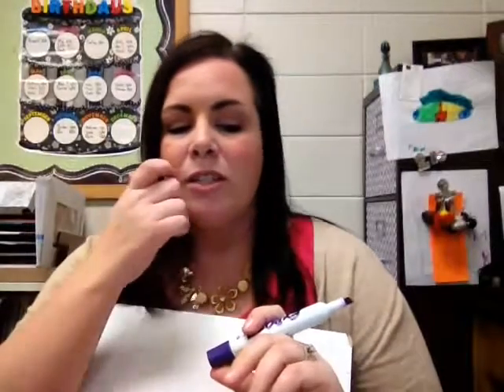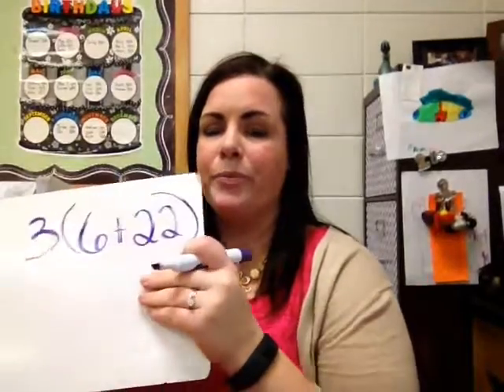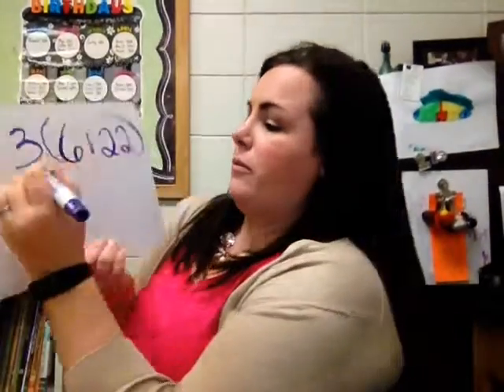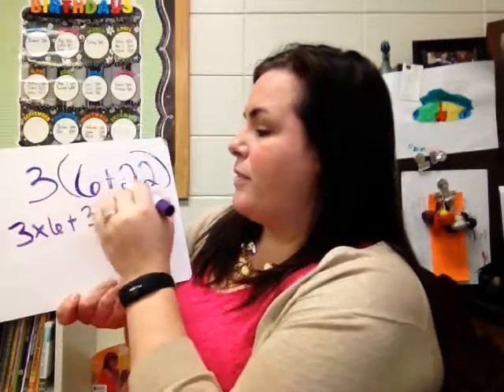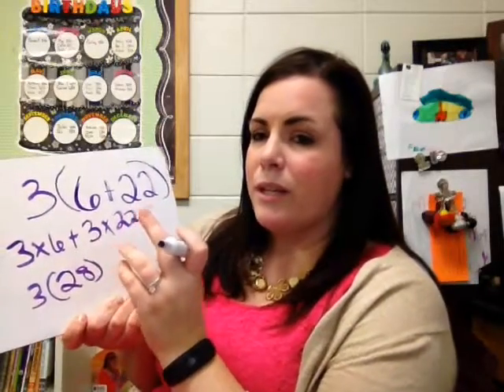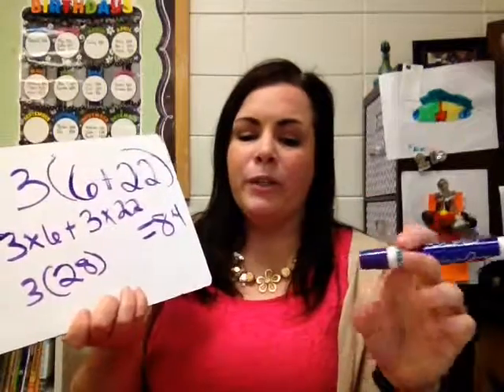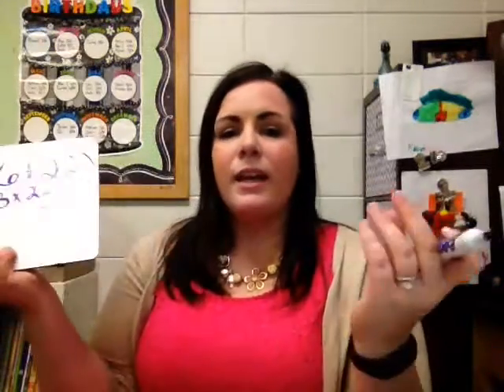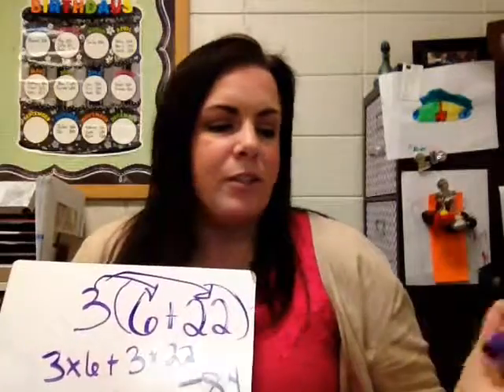Inquiry Lab: Distributive Property